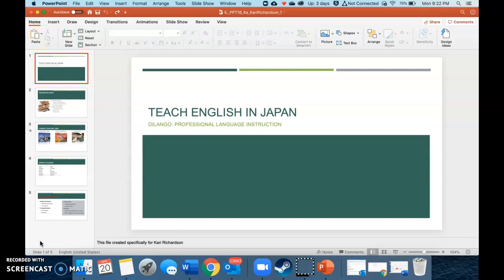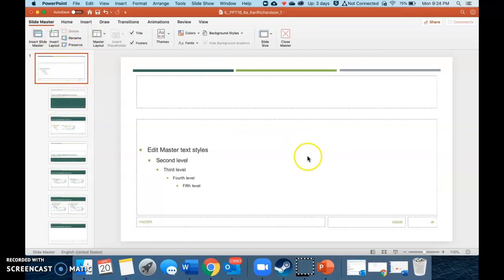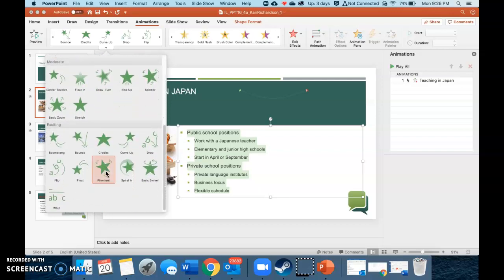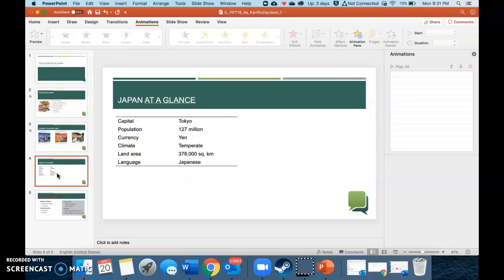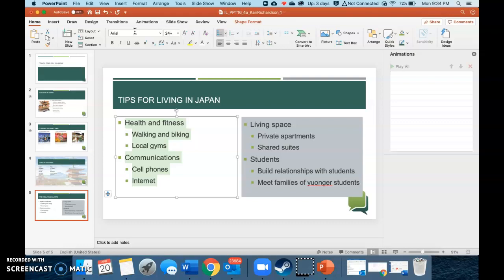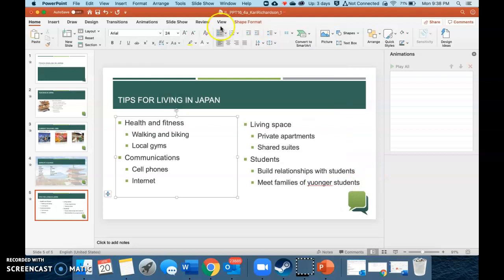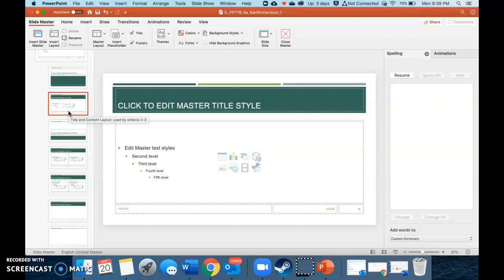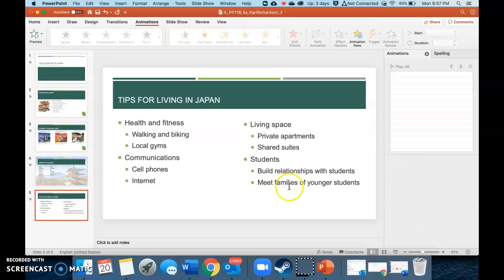PowerPoint 4 Project 1 Tutorial